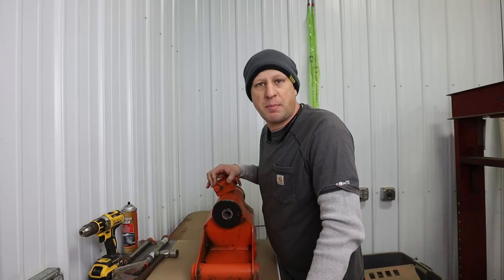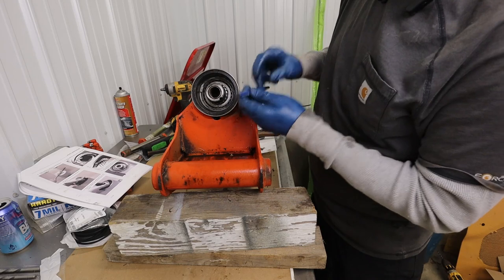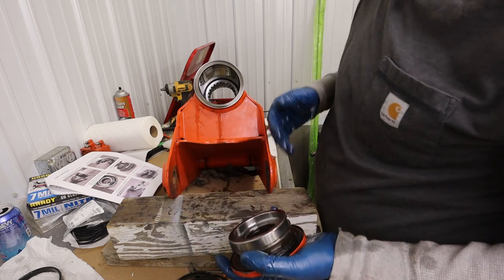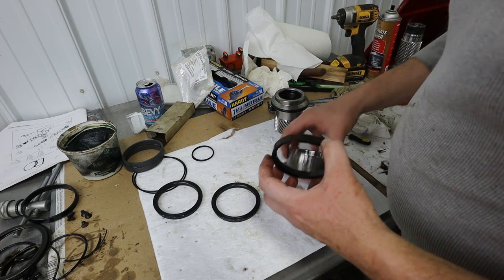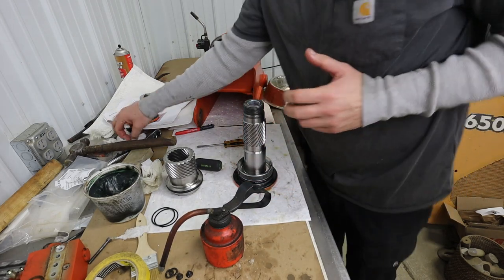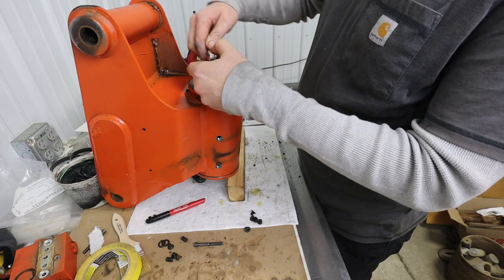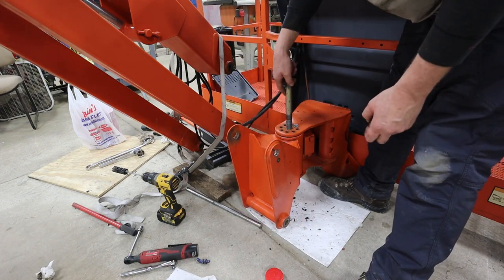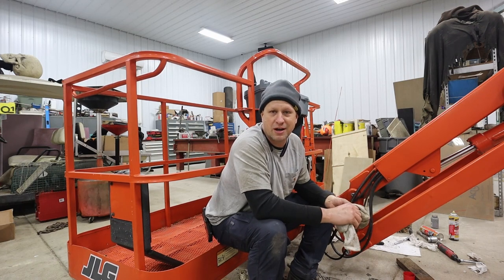JLG 600AJ manlift basket rotator rebuild. NOT as hard as you would think, let's do it!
The basket rotator on my JLG 600AJ manlift failed, so I had to dive in and attempt a repair.

This is one of those deals where you are afraid of it because it's a "black box" that most people just send off to get repaired.  (like an automatic transmission)  I didn't want to cough up that kind of money so I dug in and fixed it myself.  Once you get into it and understand how it operates, it's not scary at all!  I'm still staying away from automatic transmissions though... those contain black magic and gypsy tears.

JLG's awesome online portal with manuals, parts diagrams, and online parts store.

Parker Helac manual, more detailed.   Parts available through Parker directly.